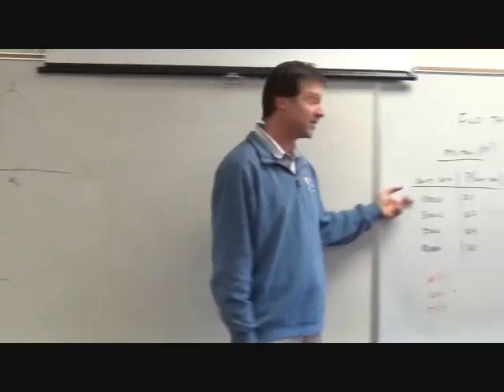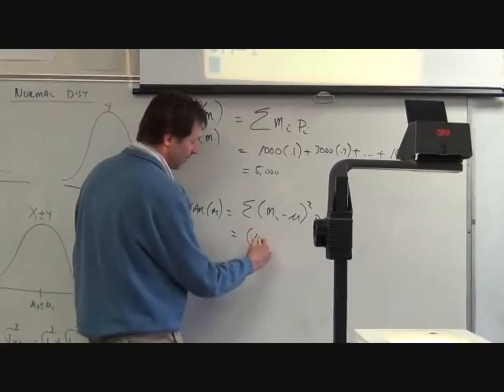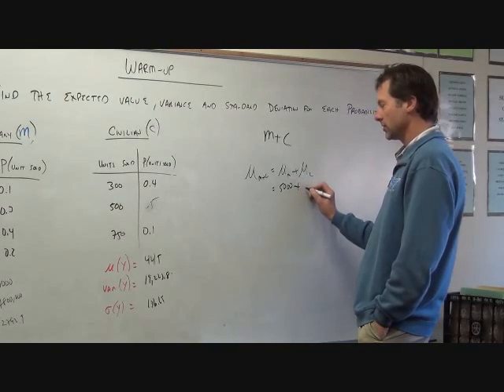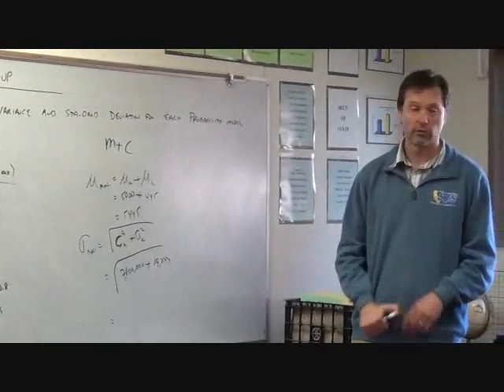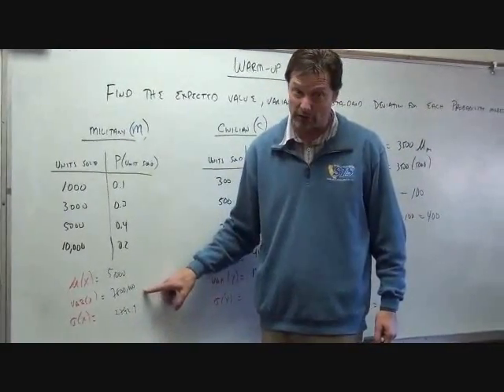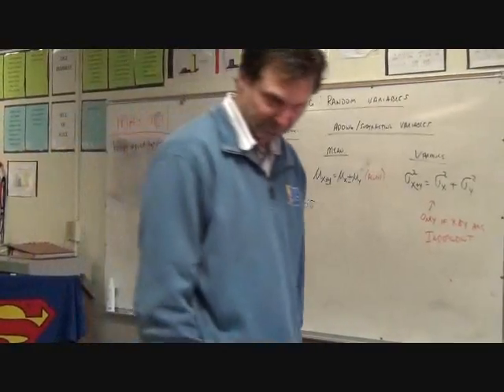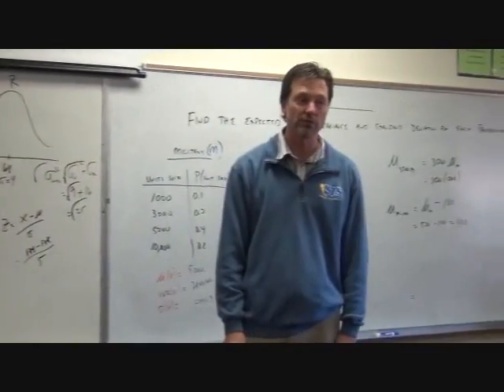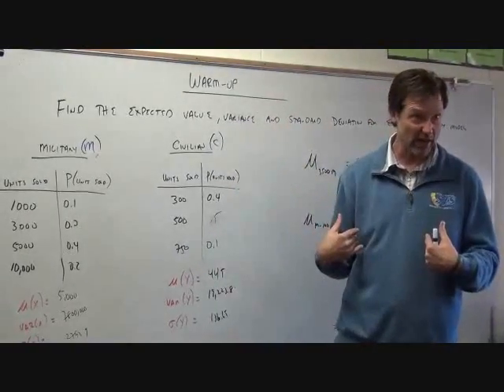Combining Random Variables pgs 425-426